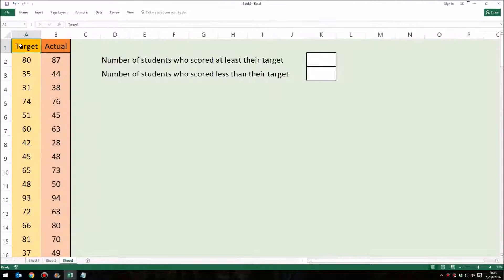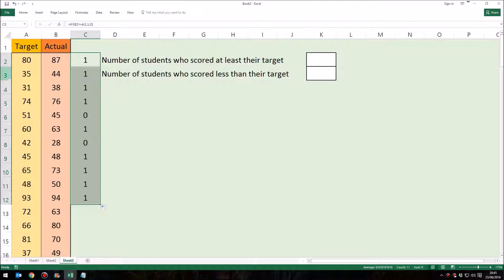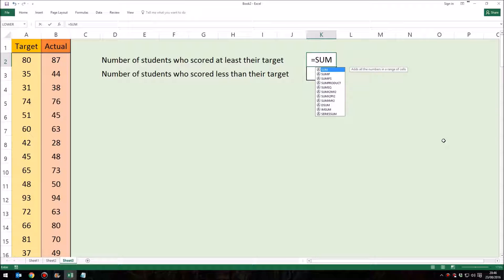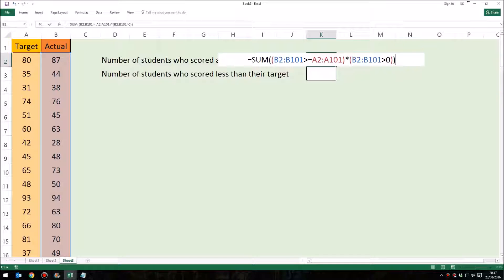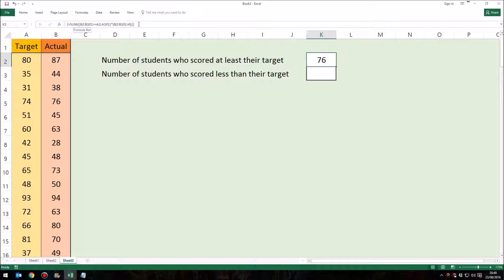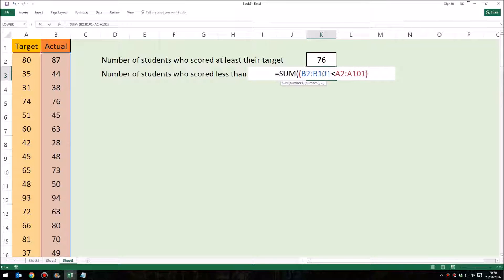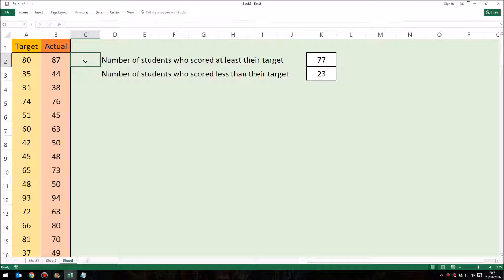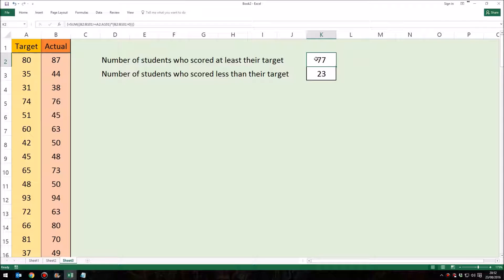Introduction To Array Formulas In Microsoft Excel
In this tutorial I introduce the idea of Array Formulas in Microsoft Excel. I explain briefly what they are, and demonstrate the traditional way of achieving a calculation compared to the significantly faster and more efficient method of using an array formula. The tutorial uses the idea of comparing students' target grades with their actual grades.